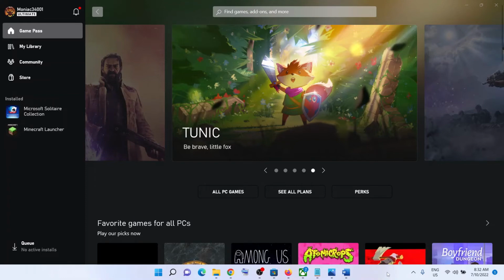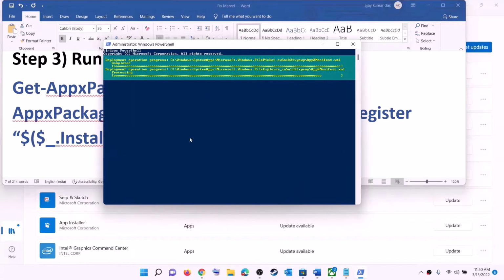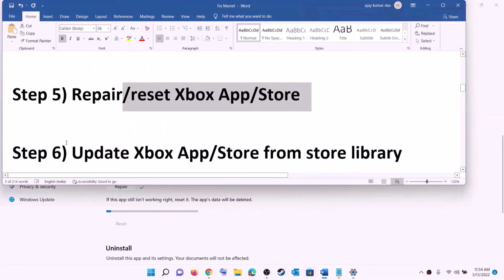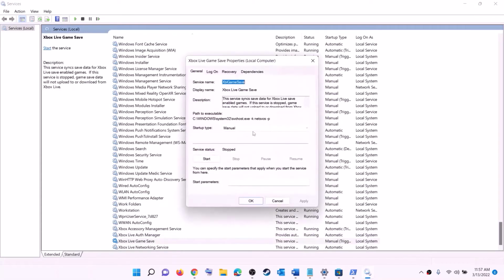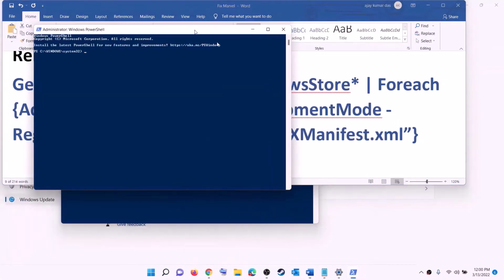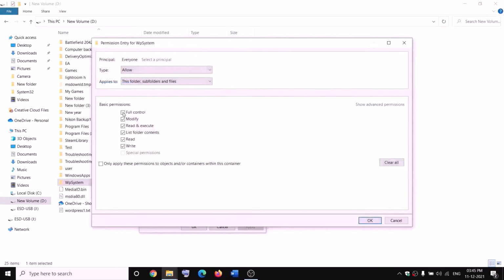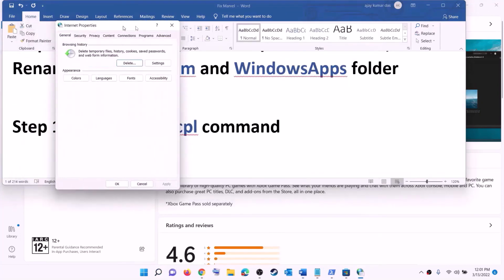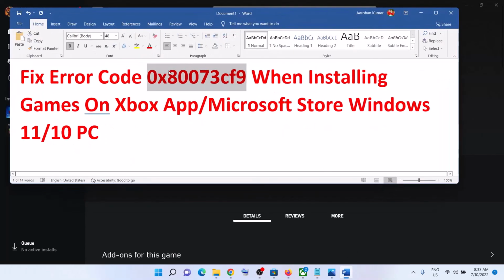Fix Error Code 0x80073cf9 When Installing Games On Xbox App/Microsoft Store Windows 11/10 PC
Fix Xbox Game Pass Games Are Not Downloading/Installing On Xbox App Error Code 0x80073cf9 On Windows 11/10 PC
C:\Users\Username\AppData\Local\Packages\Microsoft.WindowsStore_8wekyb3d8bbwe
Install Gaming service:
start ms-windows-store://pdp/?productid=9MWPM2CQNLHN
Step 8) Start all these services
IP Helper
Gaming services
Windows Update